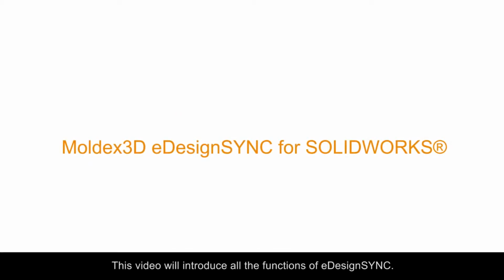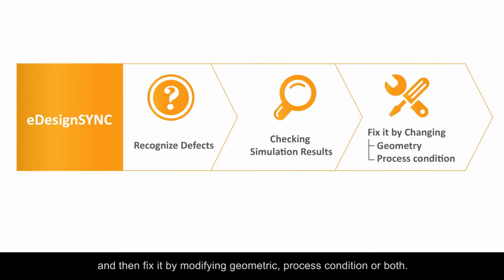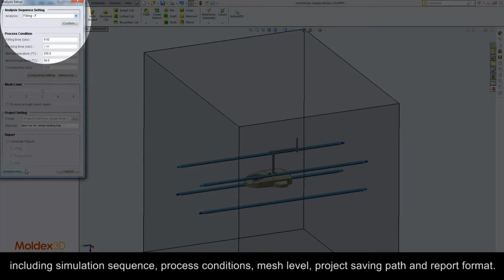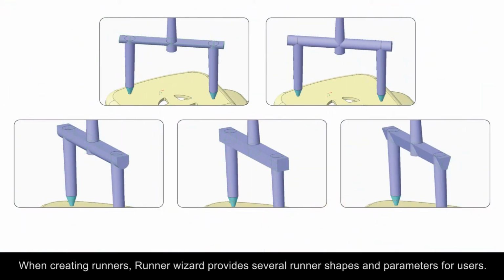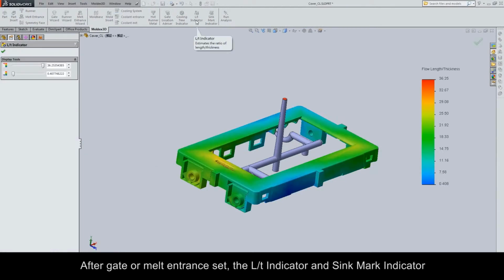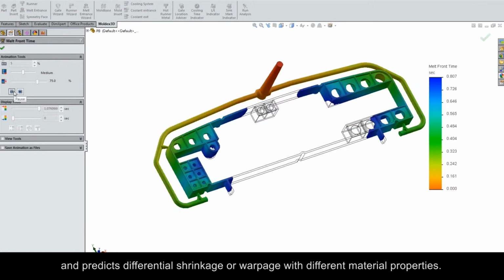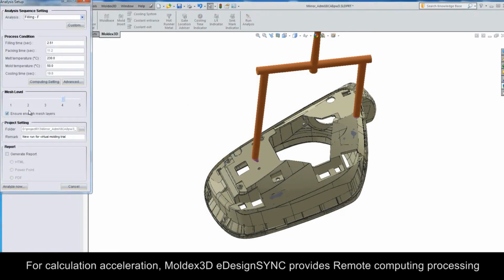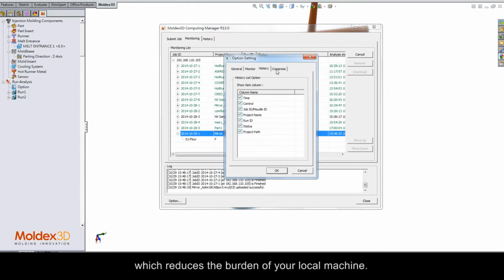Introduction of Moldex3D eDesignSYNC for SOLIDWORKS®